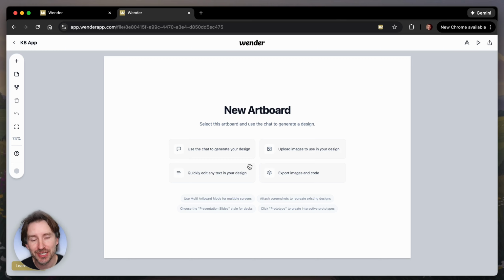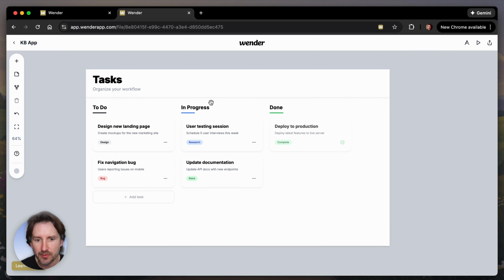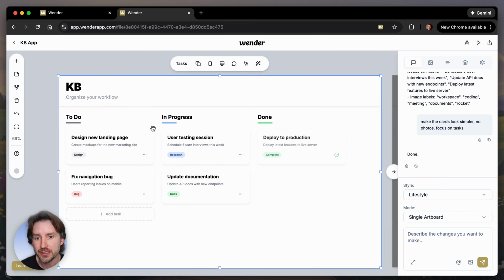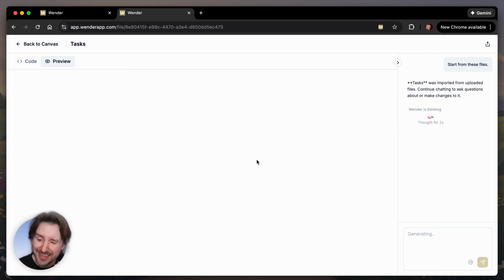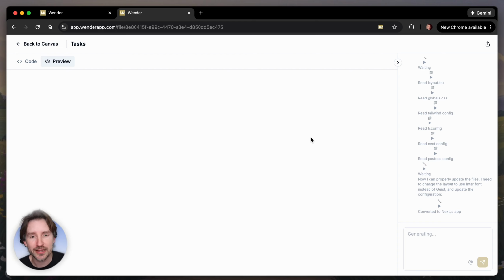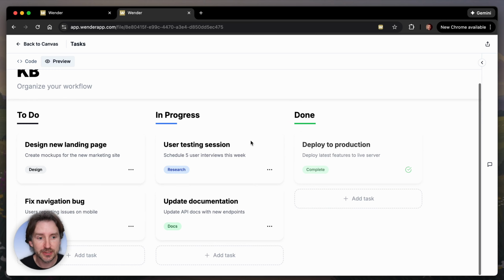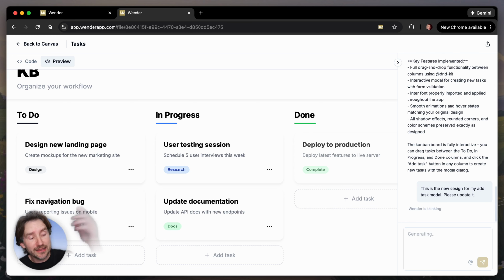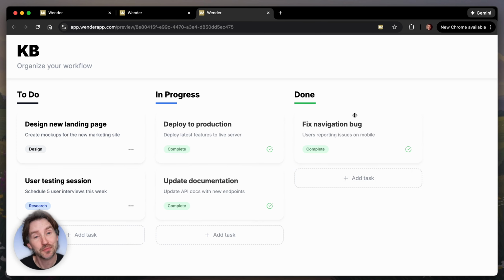NEW: Vibe Coding Rich Interactions in Wender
Wender now has an Advanced Prototyping mode that lets you convert your Wender designs into fully interactive NextJS-powered prototypes. This enables you to build prototypes with much richer interactions like drag-and-drop and share them with your team or users for feedback.